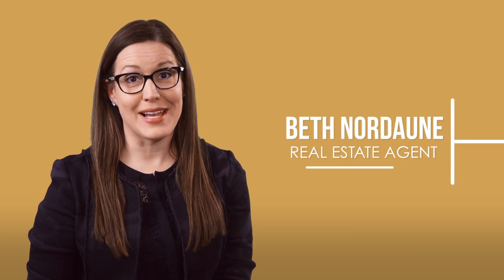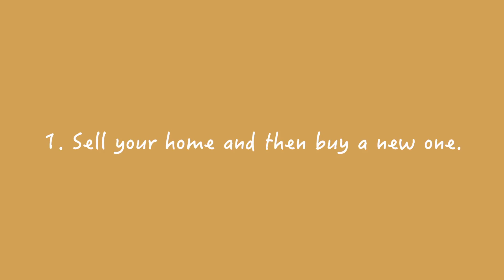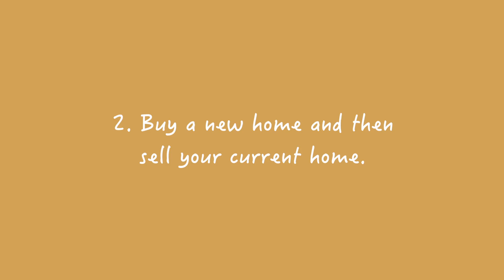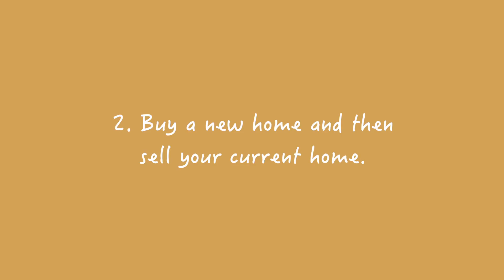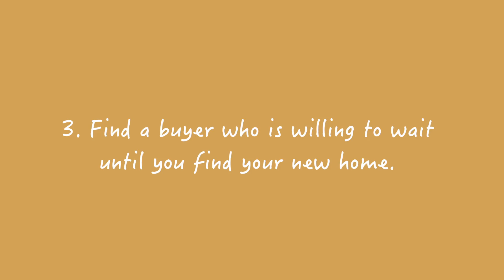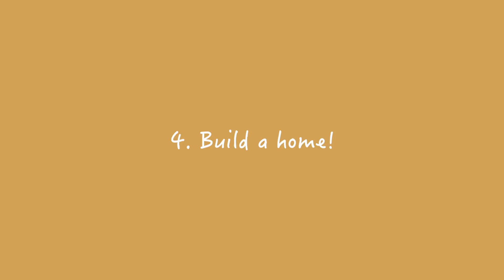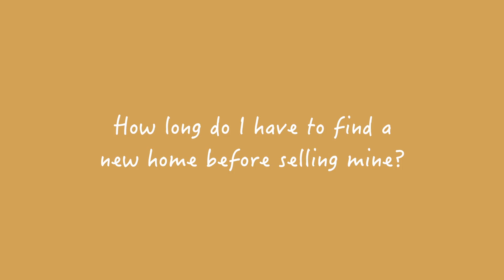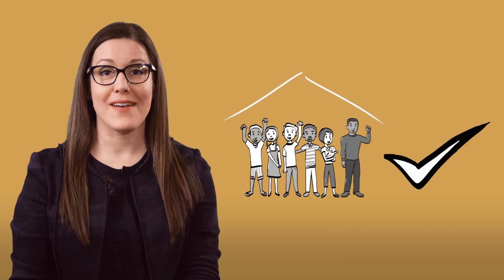Sell, Then Buy Your New Home